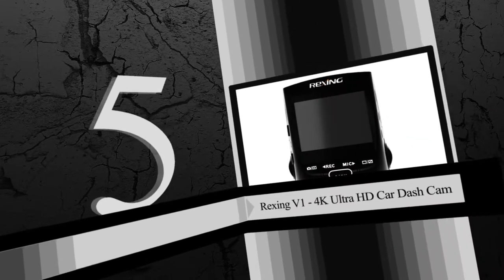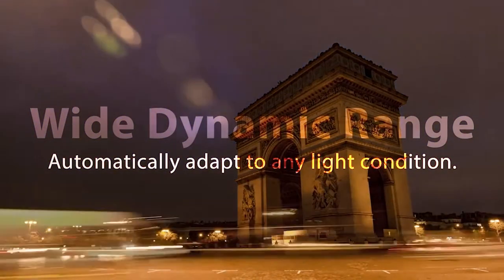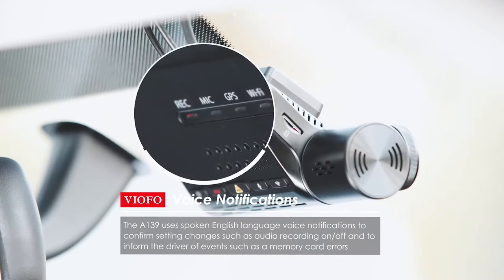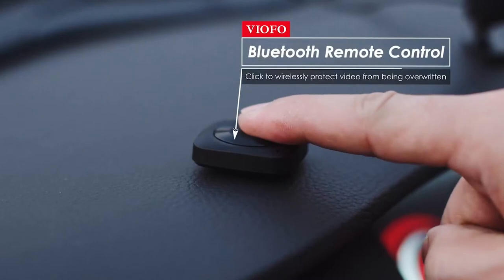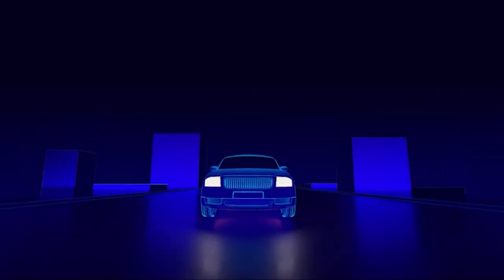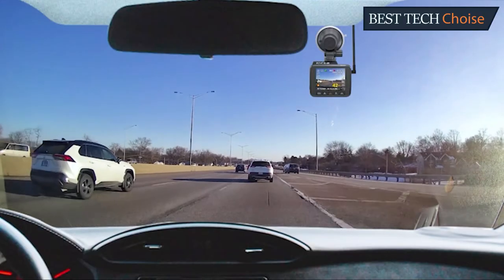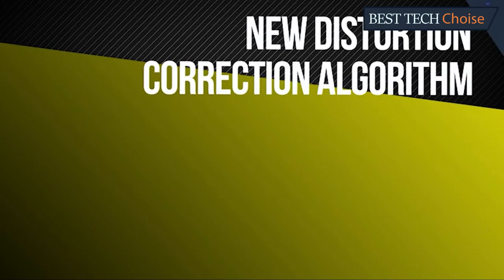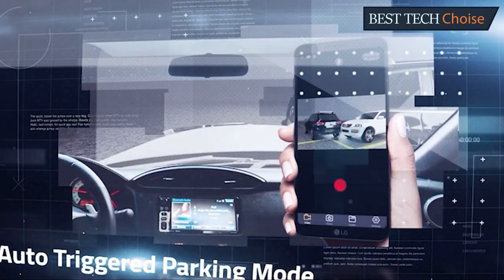Top 5 Car Dash Camera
If you like Dashcam, you might love these Top 5 car dash camera ideas. Dash cams, or cameras that record video and sound that go on your car's dashboard, are becoming increasingly popular in today's world.

5 - Rexing V1 - 4K Ultra HD Car Dash Cam

4 - 3 Channel Dash Cam VIOFO A139, Front Interior Rear

3 - APEMAN Dash Cam with IR Night Vision

2 - REXING V5 Dash Cam 4K Modular

1 - Rove R2- 4K Dash Cam Car Dashboard Camera Recorder

Rexing Car Dash Cam
APEMAN Dash Cam
Rove Cam Car Dashboard